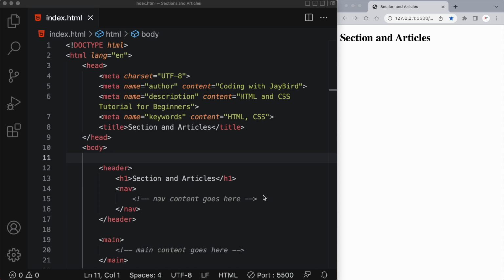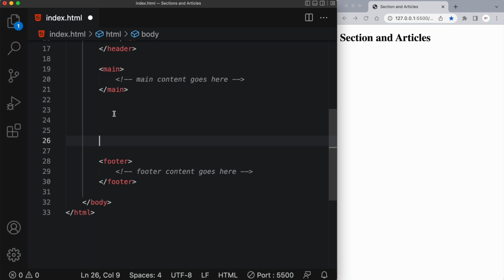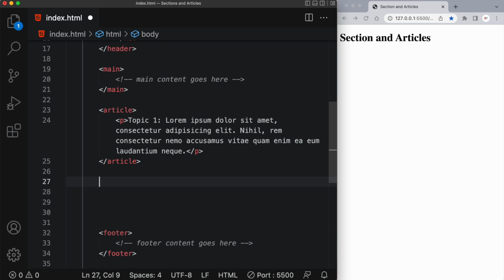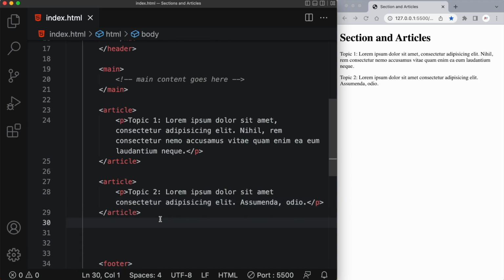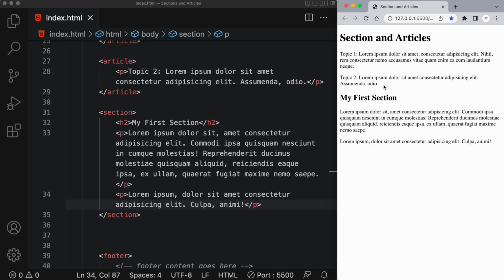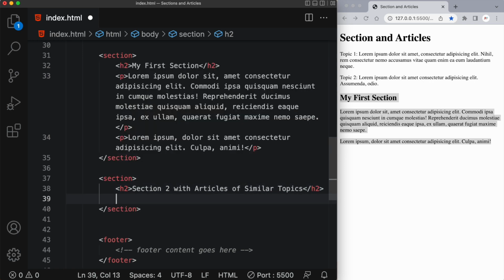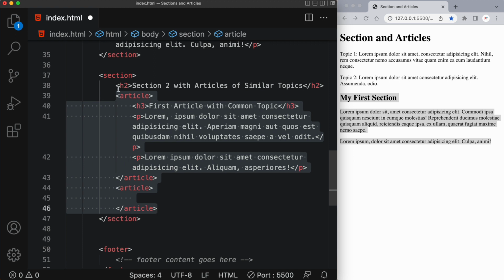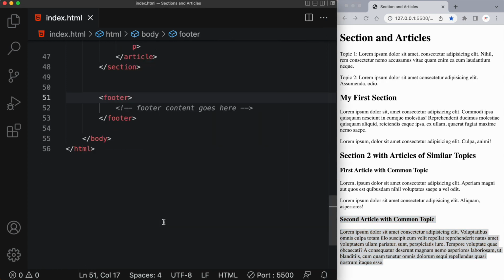HTML CSS Tutorial for Beginners – 8 – Sections and Articles